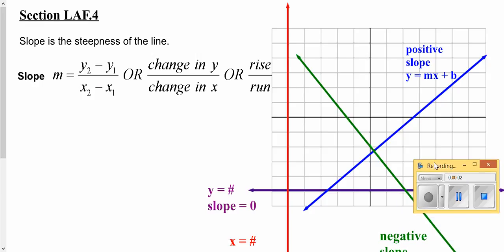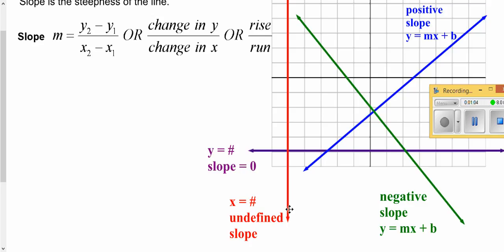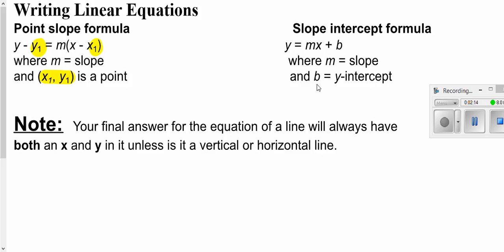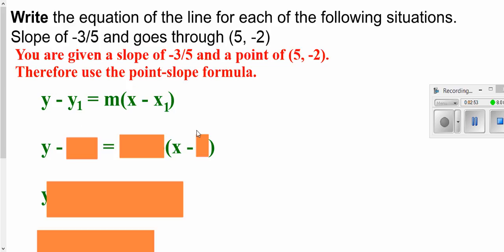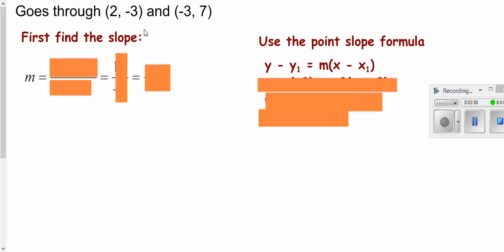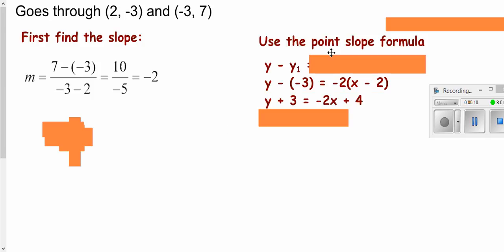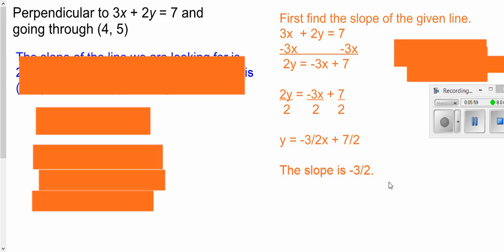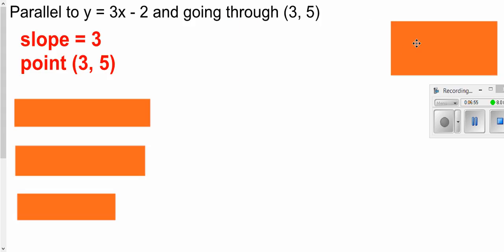LAF 4 find equations of lines